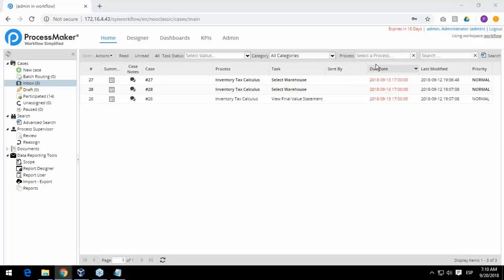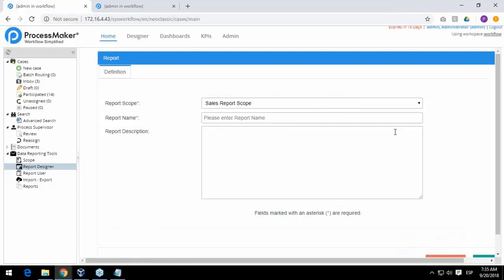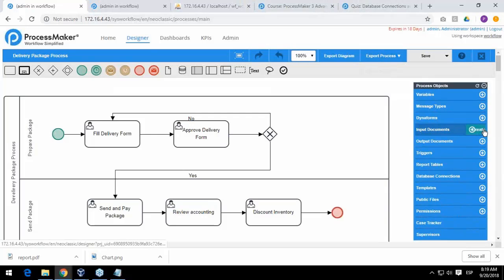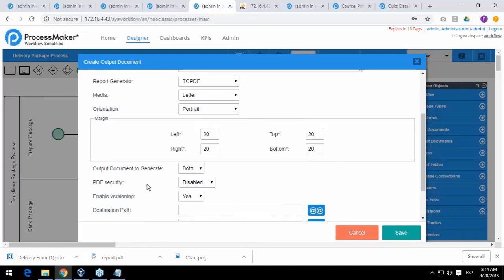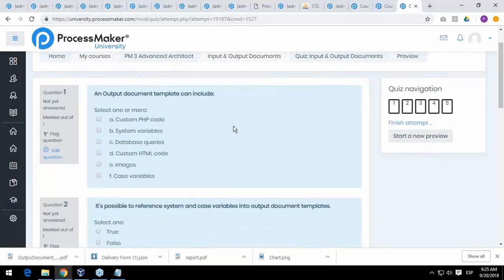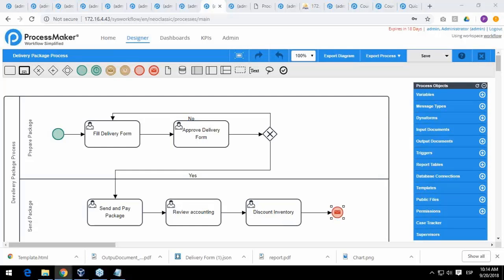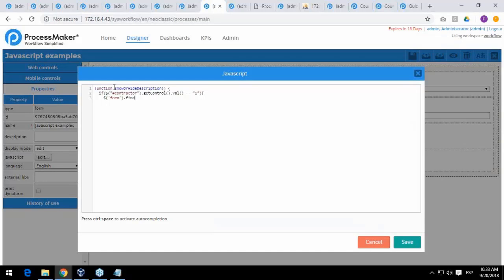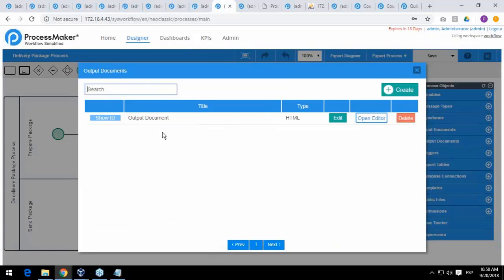Carnegie Mellon Session 4